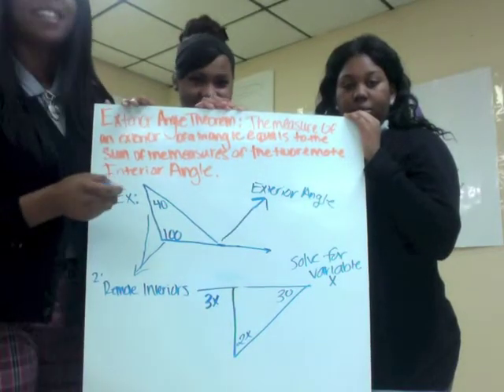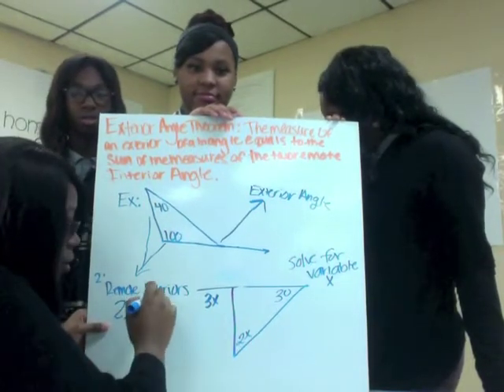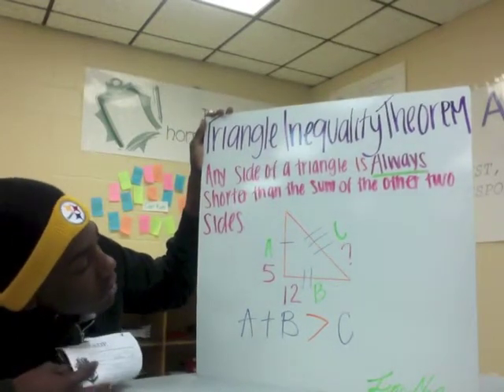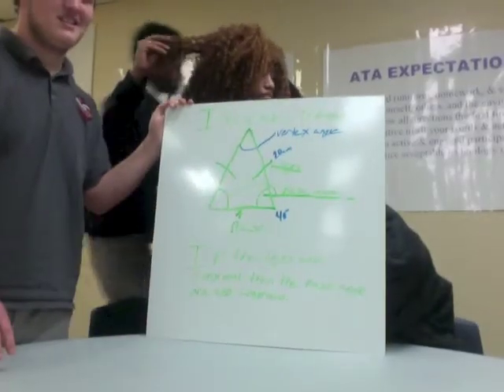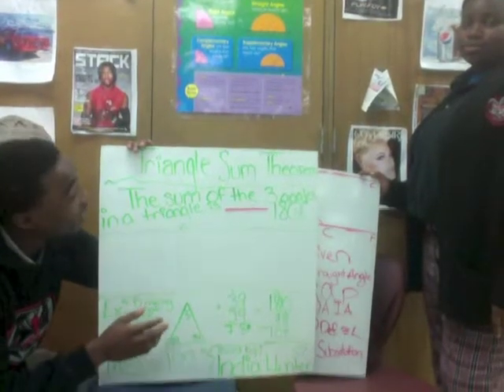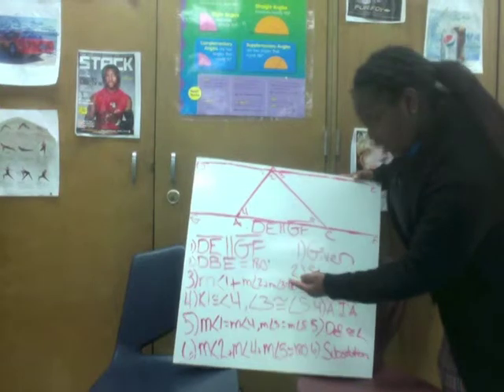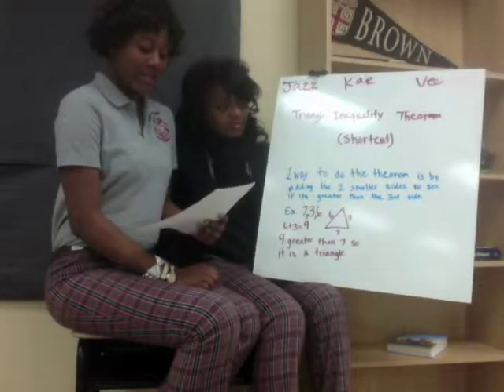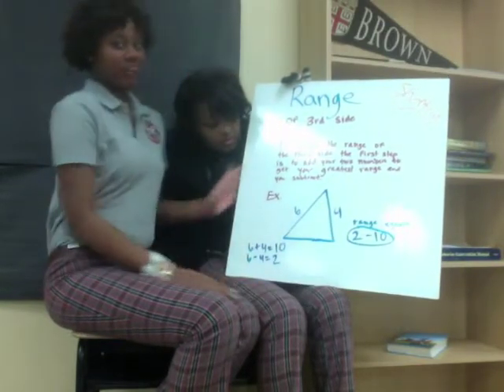1/23 Triangle Theorem Student Videos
These videos are students explaining some of the theorems learned in this unit.